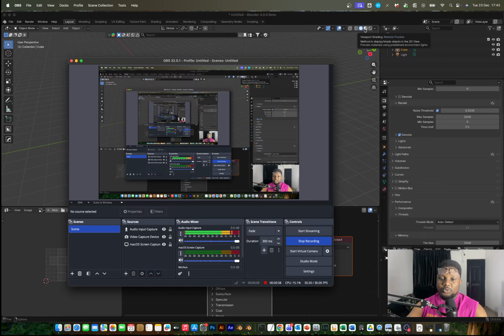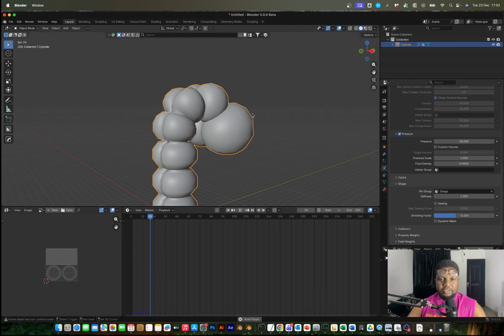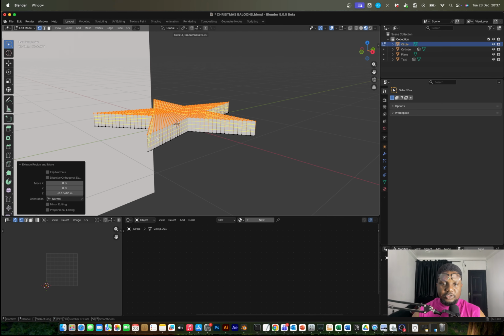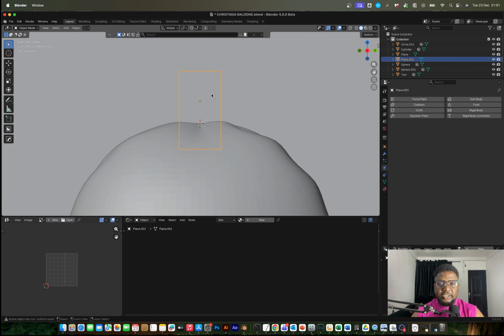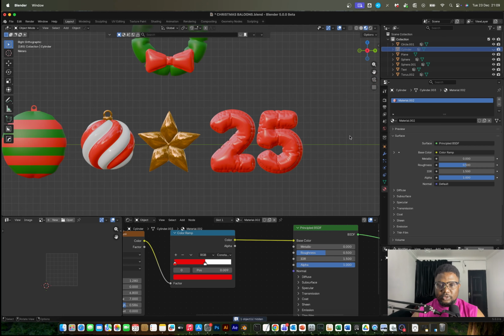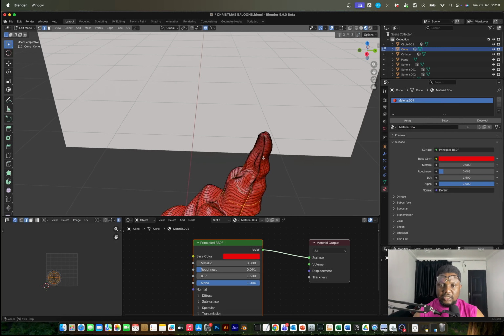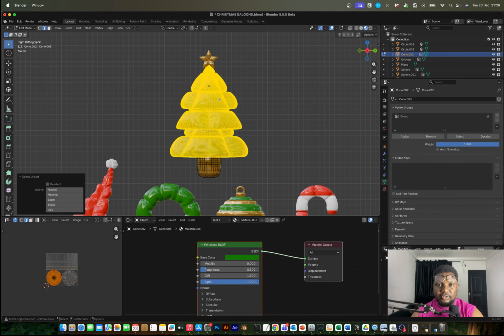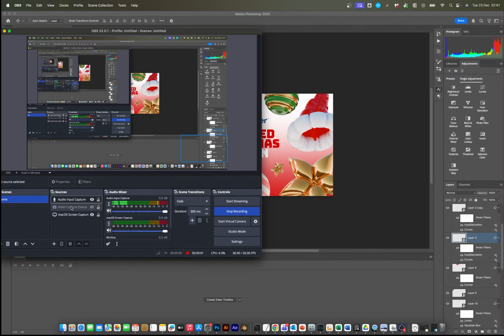How to Make Inflated 3D Icons in Blender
Inflated 3D icons have become one of the most recognizable visual styles in modern product design, UI design, branding, and motion graphics. From fintech apps to landing pages, dashboards, and marketing visuals, this soft, rounded, “puffy” 3D look is everywhere — and in this video, you’ll learn exactly how to create inflated 3D icons in Blender from scratch.

In this tutorial, I walk you through a practical, repeatable workflow for creating smooth, inflated icons that feel clean, modern, and production-ready. This approach is perfect whether you’re designing icons for apps, websites, branding, product mockups, marketing visuals, or motion graphics.

You don’t need to be an advanced Blender user to follow along. As long as you have a basic understanding of Blender’s interface, this tutorial will help you level up your 3D design skills and understand why inflated icons look the way they do — not just how to copy the style.

In this Blender tutorial, you’ll learn:

How to model inflated 3D icons using clean topology

The best way to create soft, rounded, puffy shapes without messy geometry

How to use Subdivision Surface, Bevels, and Solidify modifiers effectively

Techniques for maintaining icon consistency across a full icon set

How to achieve that smooth, inflated look without over-complicating your mesh

Proper shading and smoothing techniques for polished 3D icons

How to prepare inflated icons for rendering, animation, or export

This workflow is especially useful if you’re a graphic designer transitioning into 3D, a UI/UX designer exploring 3D assets, or a motion designer looking for clean 3D icon styles.

💡 Why Inflated 3D Icons Are So Popular

Inflated 3D icons work because they sit at the intersection of:

Approachability – soft shapes feel friendly and accessible

Modern design language – perfect for tech, fintech, SaaS, and startups

Depth without complexity – they feel 3D without being overly realistic

Brands use this style to communicate:

Simplicity

Innovation

Trust

Human-centered design

Learning how to create these icons in Blender gives you an edge as a designer, especially as more brands move toward 3D-first visual systems.

Blender 3D (free & open-source)

Basic modeling tools

Subdivision workflow

Simple lighting and materials

No paid plugins. No unnecessary complexity. Just a clean, efficient Blender workflow you can reuse for future projects.

This video is perfect for:

Beginners learning 3D modeling in Blender

Graphic designers adding 3D icons to their skillset

UI/UX designers creating assets for apps and dashboards

Motion designers building 3D icon packs

Brand designers exploring modern 3D visual systems

Anyone curious about inflated / puffy 3D design styles

If you’ve ever looked at those soft 3D icons on tech websites and wondered “how are these made?” — this video is for you.

🧩 Using This Workflow for Icon Sets

One of the biggest challenges with 3D icons is consistency. In this tutorial, the techniques shown are designed to help you:

Keep thickness consistent

Maintain the same curvature across icons

Build scalable icon systems

Easily iterate and refine designs

This makes the workflow ideal for creating full icon packs, not just one-off assets.

🚀 Take This Further

Once you understand how to make inflated 3D icons, you can:

Animate them in Blender

Export them for After Effects

Use them in product mockups

Create icon packs to sell

Apply the same principles to characters and illustrations

This is one of those foundational 3D skills that opens many doors.

Drop a comment if you have questions or want a specific tutorial next

Your support helps the channel grow and keeps these tutorials coming.

📺 More Blender Content Coming Up

This channel focuses on:

Practical Blender tutorials

Real-world 3D workflows

Modeling practice sessions

Design-focused 3D content

Clean, modern 3D styles

If you’re serious about improving your 3D skills, you’re in the right place.